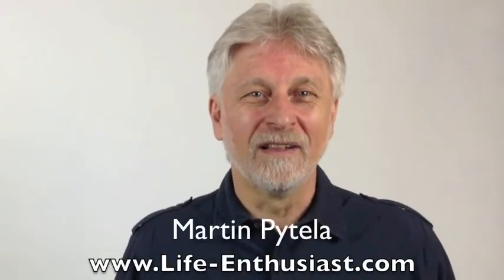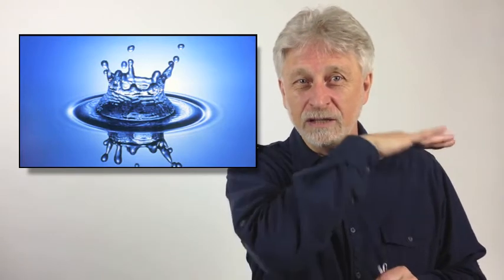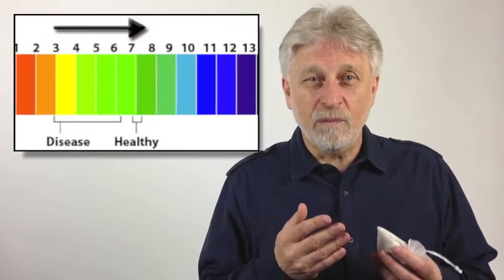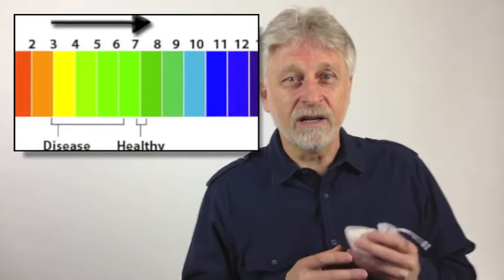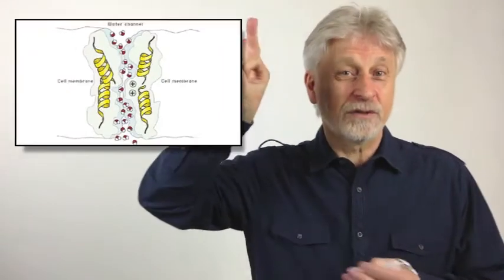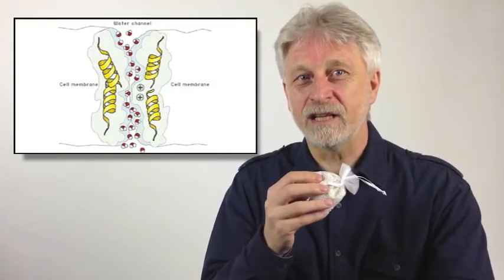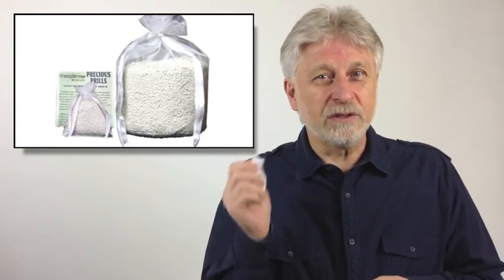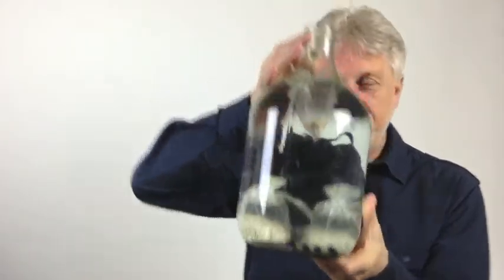What is Structured Water? Part 1 - Life Enthusiast Health Show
What is Structured Water?

With Prills you can drink structured water that is like freshly fallen pure dew made from the water that comes out of your taps.  Prills clear the vibrational distortions produced by industrial water processing.

Prills will last longer if you use filtered water, but they will work just fine on ordinary tap water, too. Prills will last longer in soft water - distilled, reverse osmosis filtered or creek water. They will need replacing sooner when used in hard water.

Lower Surface Tension (better nutrient transport)
Lower Acidity (more alkaline pH)
Lower ORP (lesser oxidative stress)
Smaller Clusters (better intra-cellular penetration)

Life Enthusiast, founded by Martin Pytela, your source of holistic health education and alternative health products that help you understand the cause of degenerative disease - arthritis, cancer, diabetes, fibromyalgia, heart disease, obesity - and what you can do about it.

Functional medicine that focuses on cellular function instead of organ failure, together with holistic healing forms such as Acupuncture, Chiropractic, and tools like Herbal Medicine, and Homeopathy, will in the long run be more successful in maintaining our health. With their help we can support and restore the body to its natural homeostatic balance.